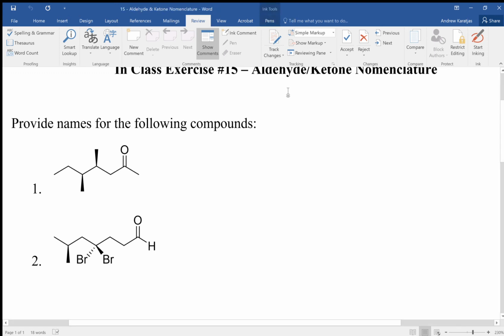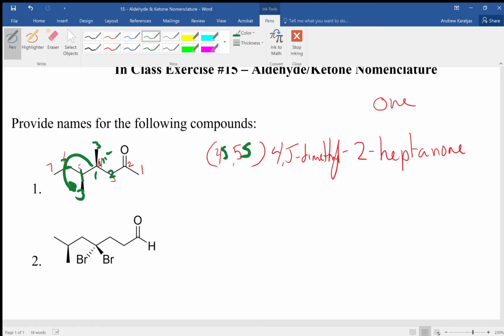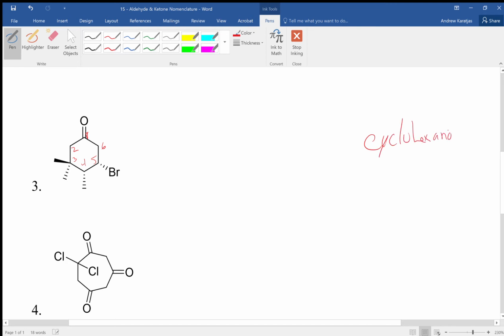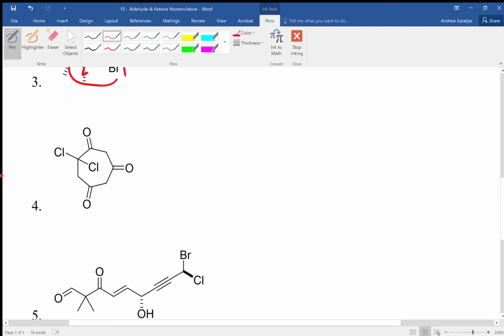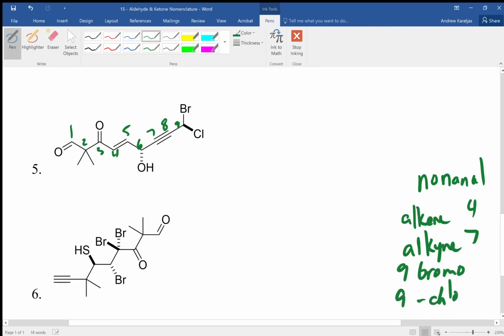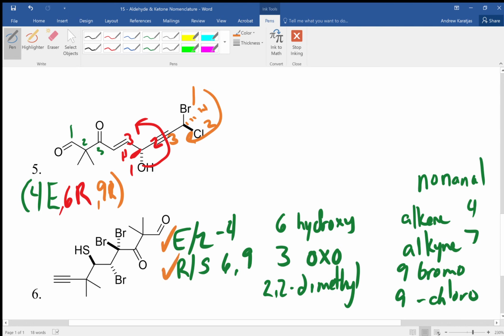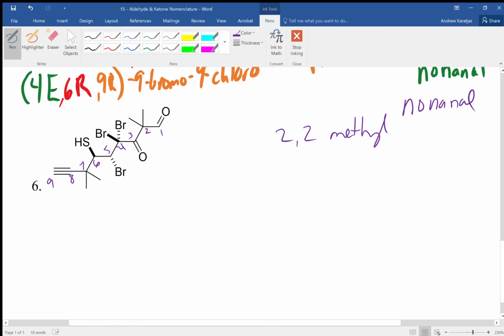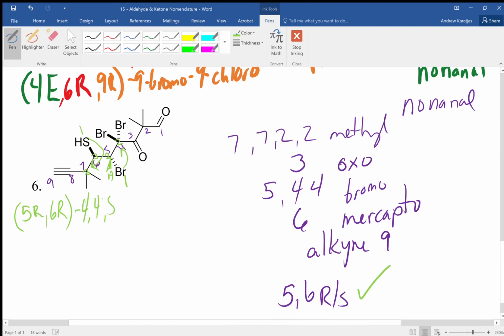2 ICE #15 Aldehyde & Ketone Nomenclature